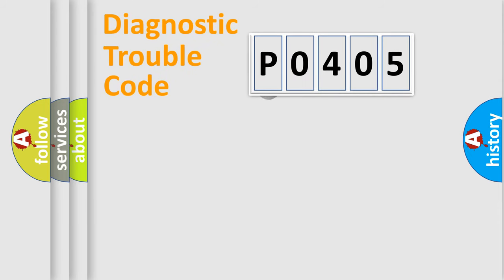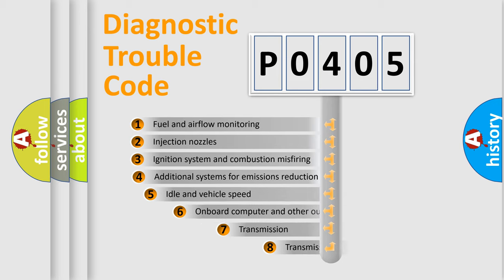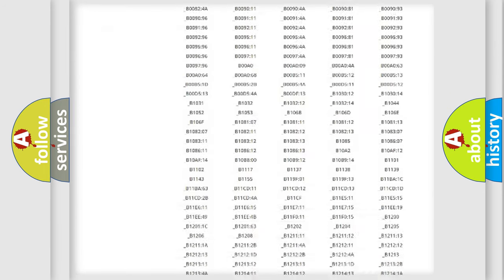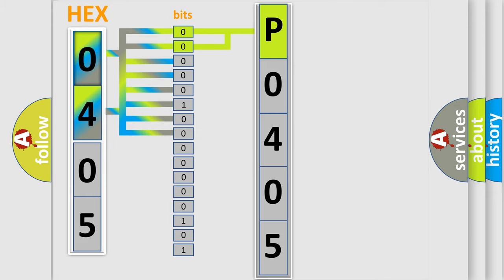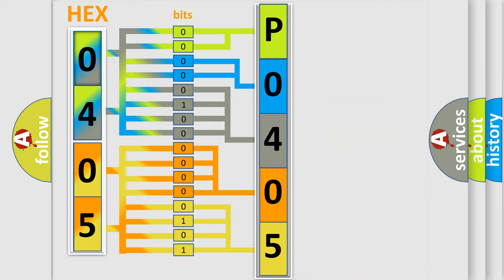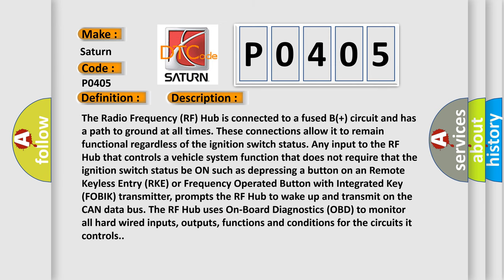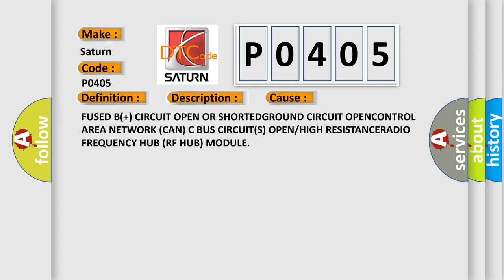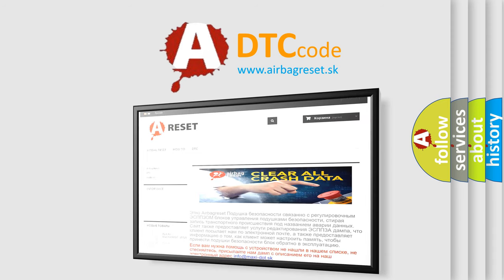DTC Saturn P0405 Short Explanation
Contents:
0:21 Basic DTC analysis according to OBD2 protocol standard.
1:48 Insight into programming
2:58 A diagnostically understandable description of the Diagnostic Trouble Code
3:05 Basic error definition

Make:
Saturn
Code:
P0405
Definition:
Operational Mode Status 2 - Signal Plausibility Failure
Description:
The Radio Frequency (RF) Hub is connected to a fused B(+) circuit and has a path to ground at all times. These connections allow it to remain functional regardless of the ignition switch status. Any input to the RF Hub that controls a vehicle system function that does not require that the ignition switch status be ON such as depressing a button on an Remote Keyless Entry (RKE) or Frequency Operated Button with Integrated Key (FOBIK) transmitter, prompts the RF Hub to wake up and transmit on the CAN data bus. The RF Hub uses On-Board Diagnostics (OBD) to monitor all hard wired inputs, outputs, functions and conditions for the circuits it controls.
Cause:
FUSED B(+) CIRCUIT OPEN OR SHORTEDGROUND CIRCUIT OPENCONTROL AREA NETWORK (CAN) C BUS CIRCUIT(S) OPEN or HIGH RESISTANCERADIO FREQUENCY HUB (RF HUB) MODULE